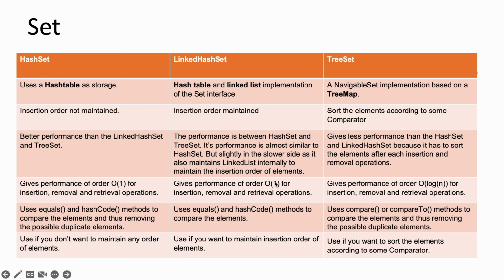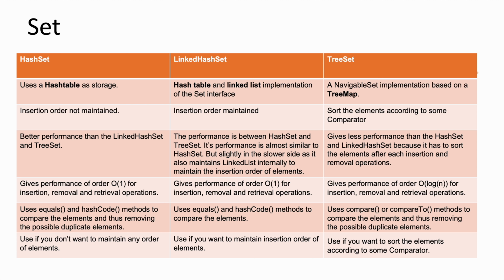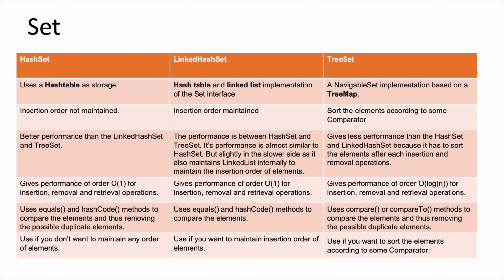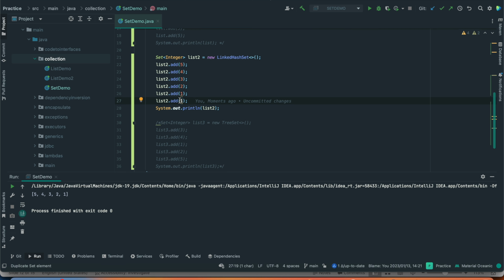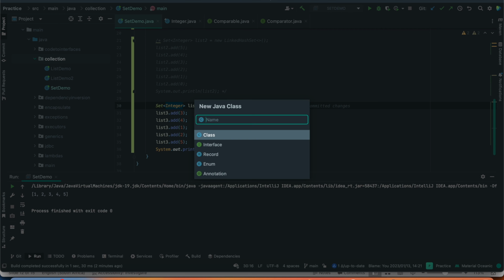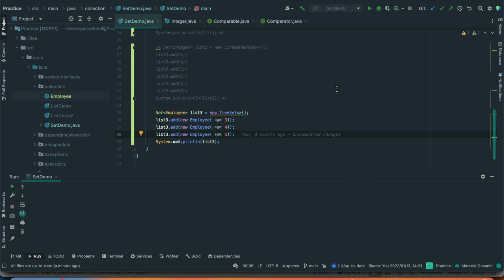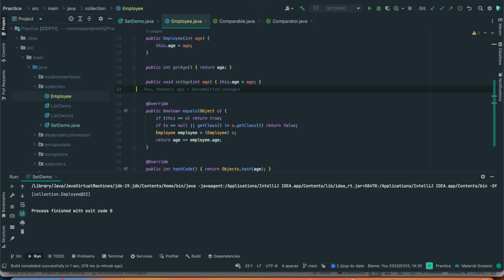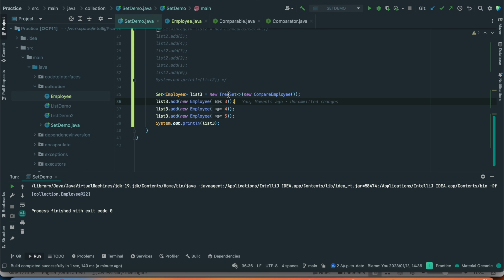Collections Part 6 Set , HashSet, LinkedHashSet, TreeSet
Arrays
Legacy Collection
New Collection API
Benefits
Collections Hierarchy
Iterators
Collection Utility
Comparable
Comparator
Map
HashMap
Map Java 8
Immutable collection
Unmodifiable collection
LinkedList
ArrayList
Initial Capacity
TreeSet
LinkedHashSet
HashSet